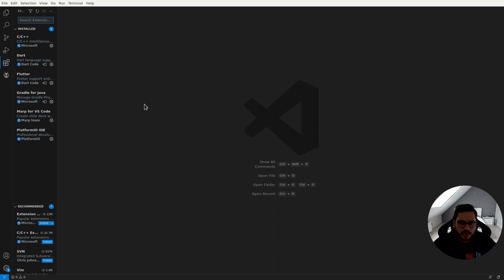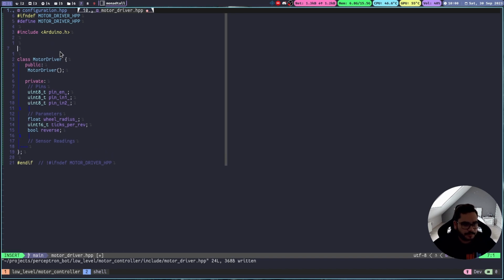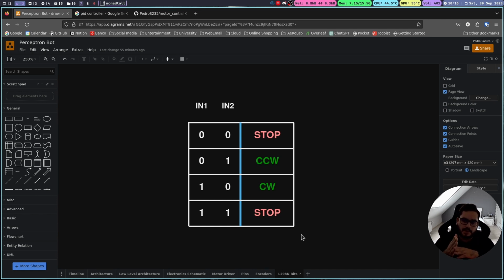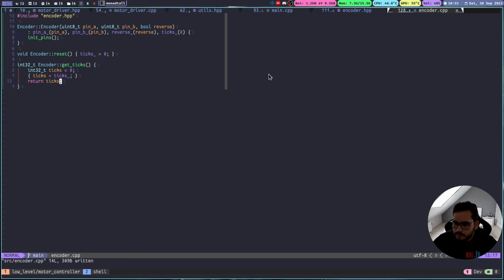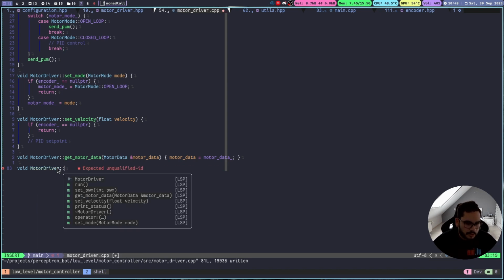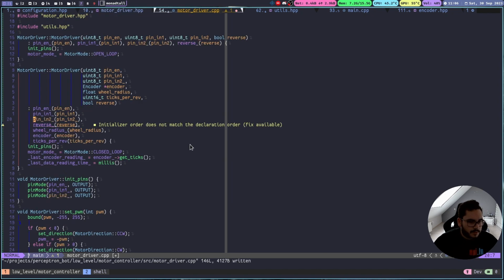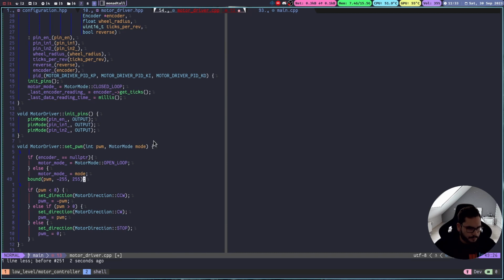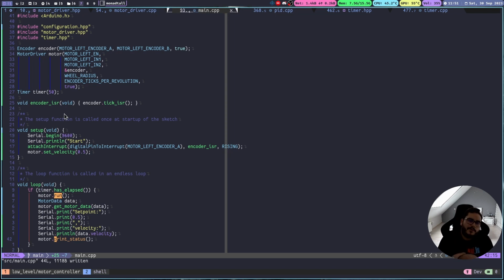Building an Autonomous Robot From Scratch – Perceptron 🤖| Motor Driver [Ep.04]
Hey there, all you robot enthusiasts! Welcome back to another exciting episode! Today, we're diving deep into the development phase of a motor driver for our incredible robot, Perceptron. This motor driver is a game-changer, offering both open-loop and closed-loop control. That means Perceptron can now provide rich information about the wheel velocities and travelled distances, thanks to encoders that give us real-time feedback. If you're into cutting-edge robotics, you won't want to miss this one!

*📚 | Video Chapters*
00:00 | Intro
01:20 | PlatformIO Project Example
09:10 | Creating a Configuration File
12:20 | Developing an Open-Loop Motor Driver Class
39:20 | Testing Open-Loop Motor Driver
43:30 | Developing an Encoder Class
55:15 | Developing a Closed-Loop Motor Driver
1:25:25 | Testing Encoder and finding ticks per revolution
1:27:50 | PID Short Explanation
1:31:30 | Finishing Closed-Loop Motor Driver Implementation
1:45:00 | Testing Closed-Loop Motor Driver
1:47:00 | Developing a Simple Timer API
1:55:30 | Outro